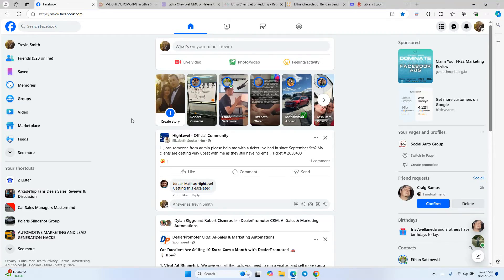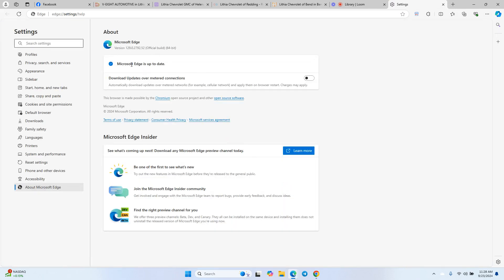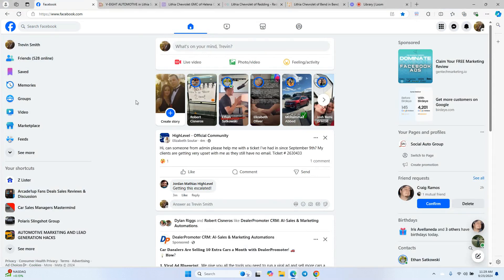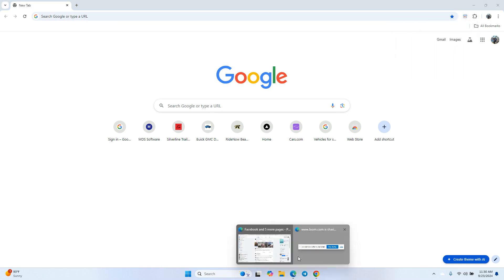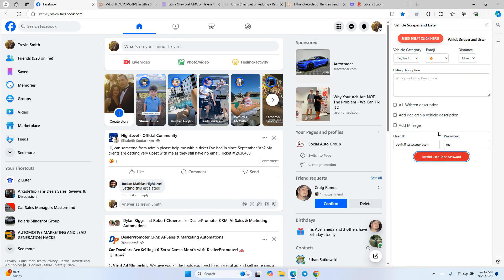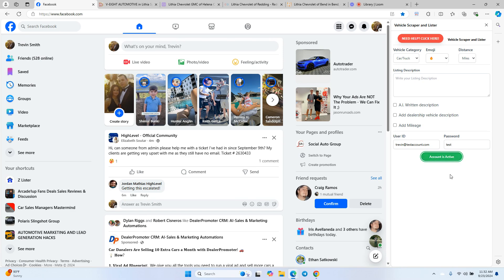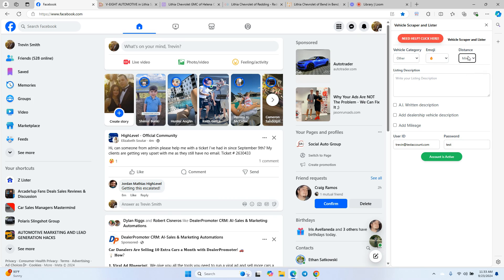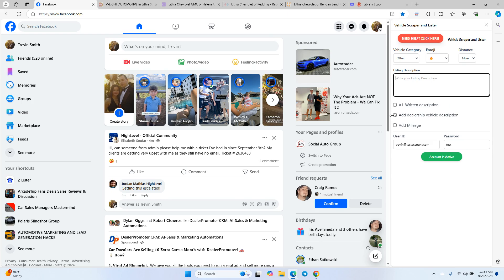How to install and use the Vehicle Scraper and Lister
This video will show you how to install and use the Vehicle Scraper and Lister.